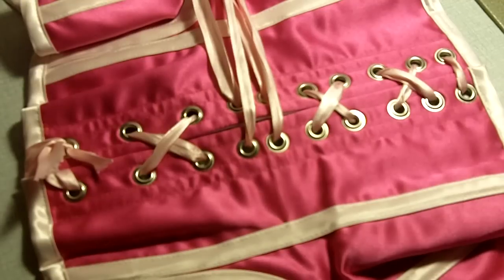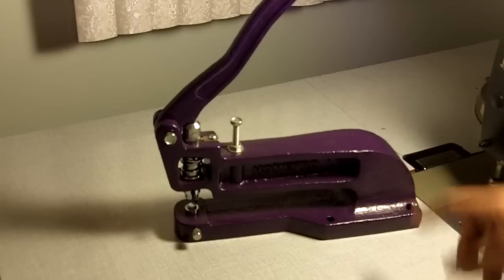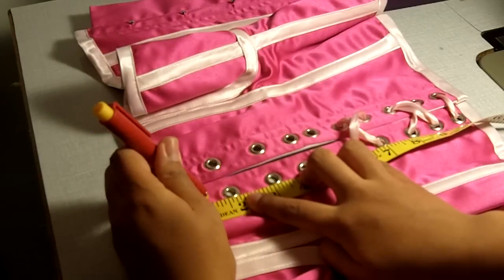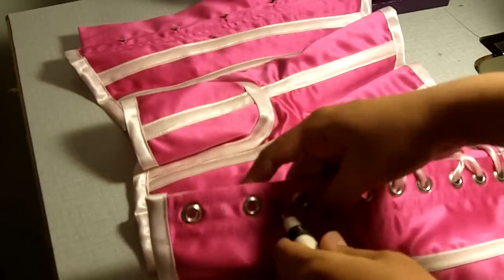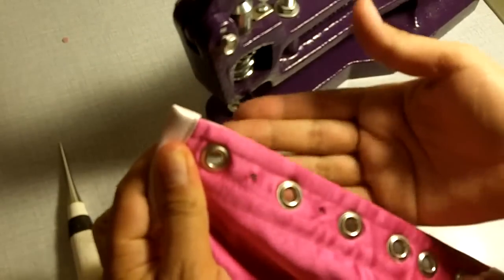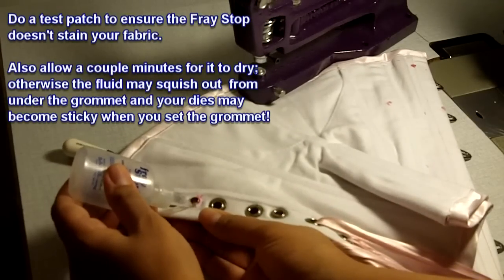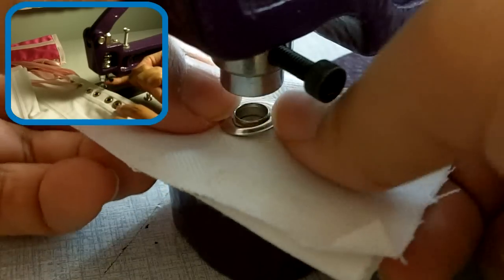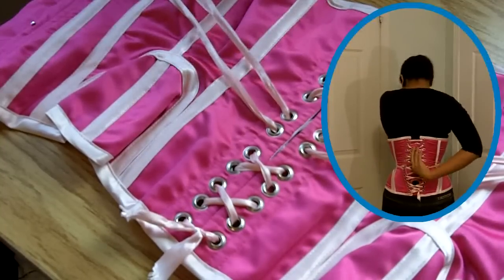Setting Grommets with HomePro LR | Lucy's Corsetry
Modifying a purchased corset by adding 4 more grommets below the waist for more control during lacing.
In this video I show (click for times):
1:50 How to measure for best placement of grommets
2:40 How to create a hole with either an awl or punch dies with the setter
5:15 Using Fray Stop to prevent fraying material and pulled-out grommets
5:50 How to insert and set the grommet properly using the HomePro LR setter.
7:30 Comparison in ease of lacing